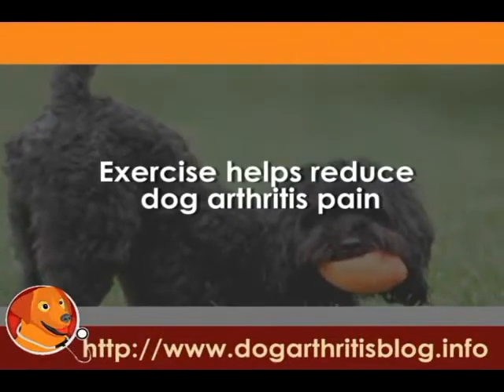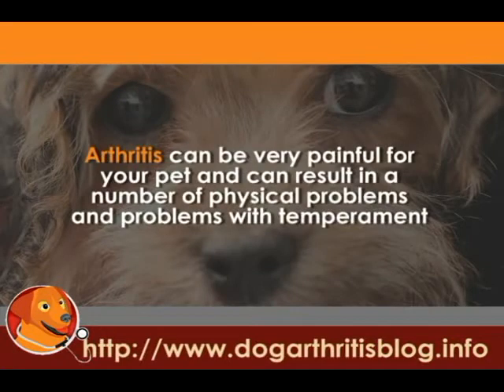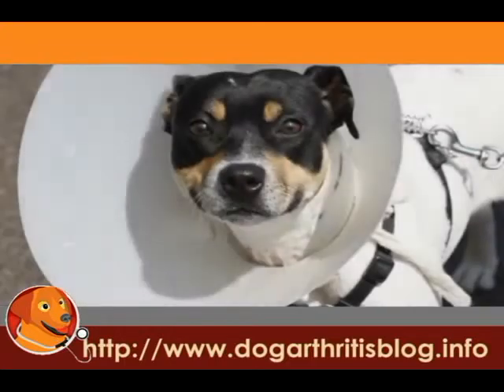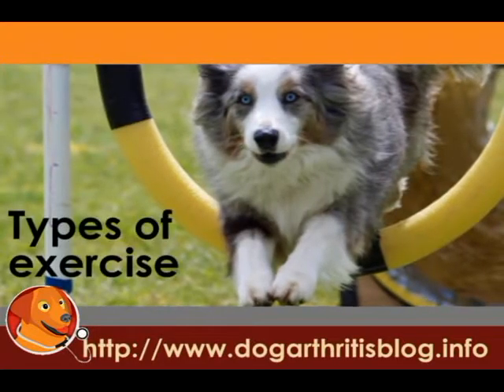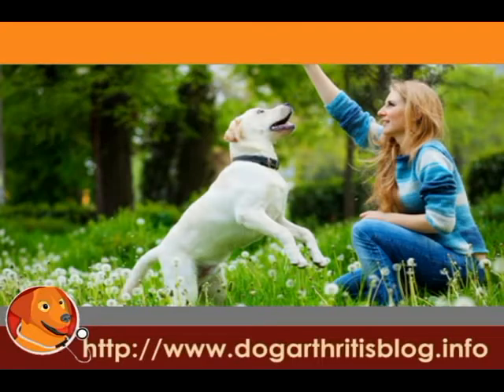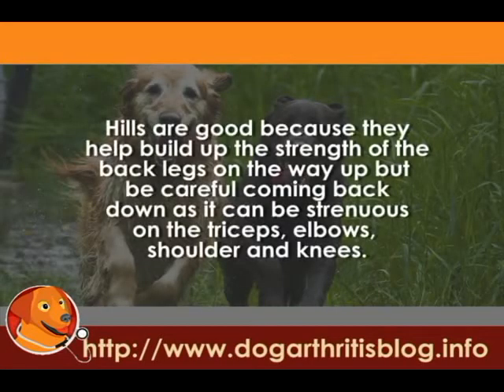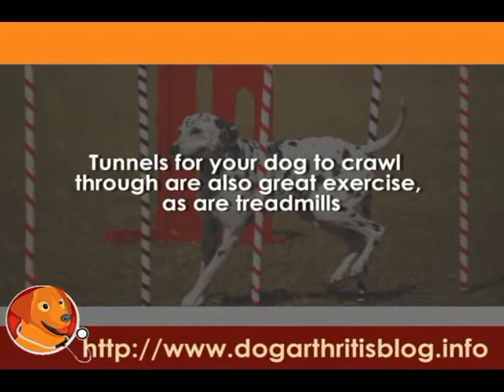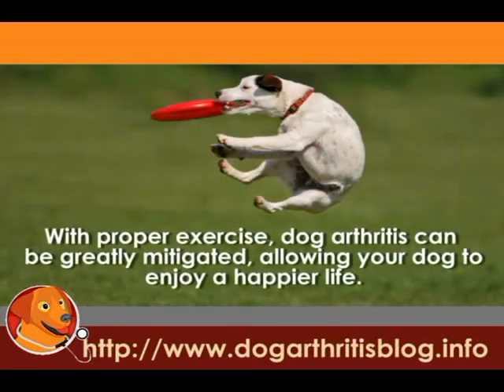Dog Physical Therapy Series Part 3 - Muscle Strengthening.flv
Exercise helps reduce dog arthritis pain...

If you're looking for ways to relieve your pet's pain from dog arthritis and improve his mobility, dog physical therapy may be a way to supplement or replace traditional drug treatment.